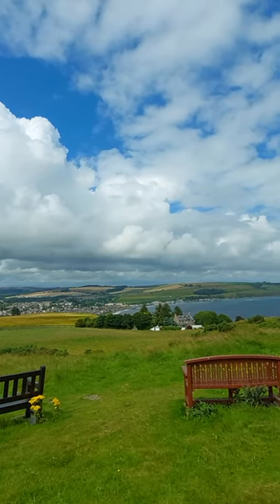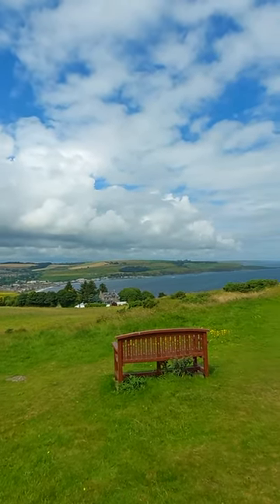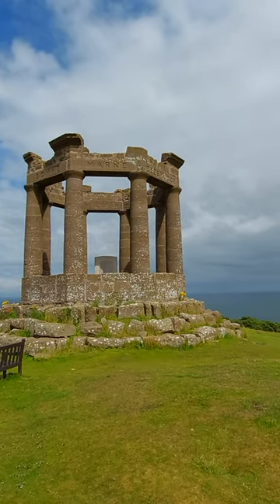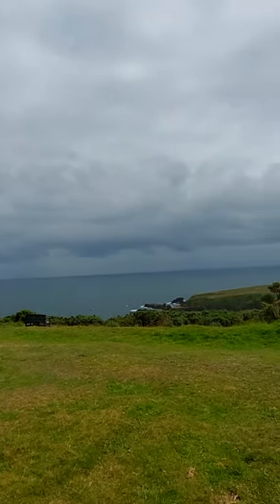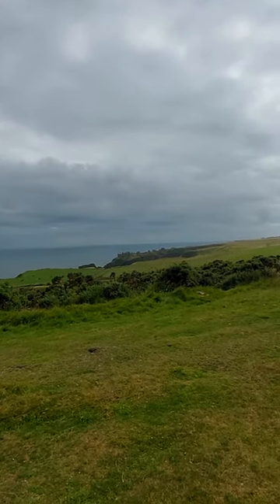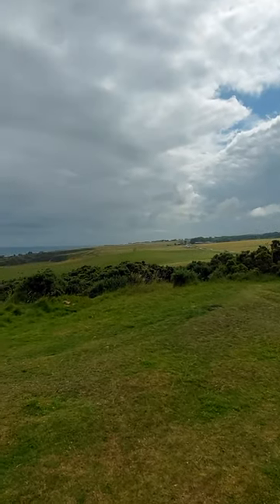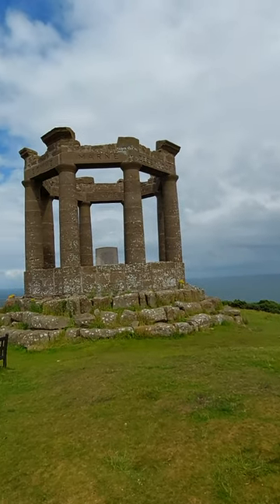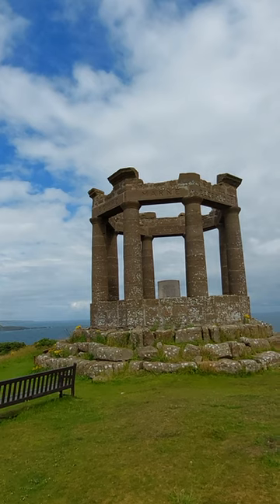Black Hill, Stonehaven Aberdeenshire.